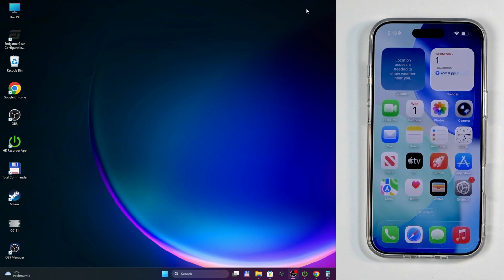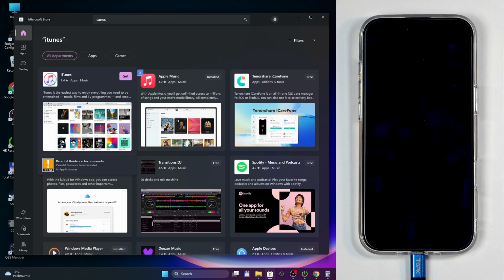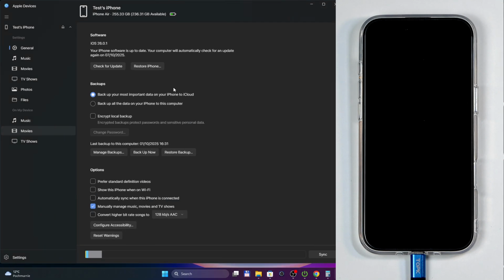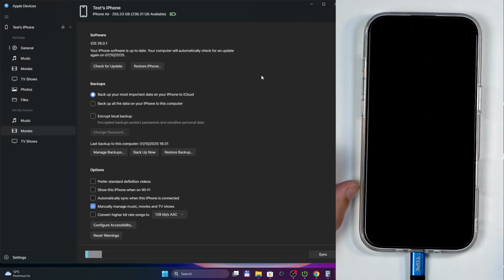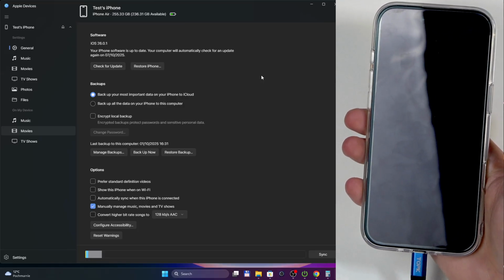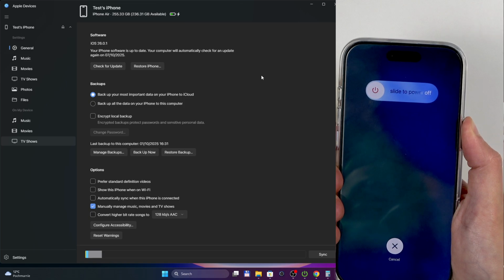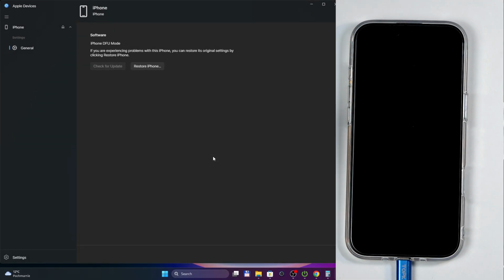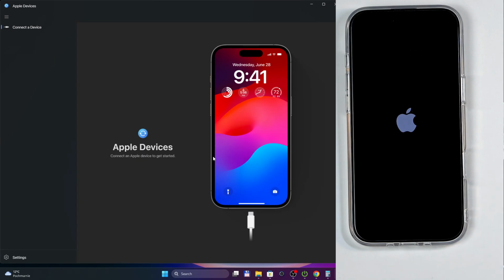iPhone Air – How to Enter DFU Mode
If you need to put your iPhone Air into DFU mode, this video will show you the exact steps to do it on both Windows and Mac. DFU (Device Firmware Update) mode is useful for restoring your iPhone Air, updating firmware, or fixing software issues that can't be resolved with a standard reset. We’ll cover the differences between using a Mac and Windows, including the new Apple Devices app for Windows, and provide a clear, step-by-step demonstration of the button sequence required to enter DFU mode. You’ll also learn how to exit DFU mode safely without losing your data. Whether you’re troubleshooting, preparing for a restore, or just want to know more about your iPhone Air, this guide will help you get the job done easily and correctly.

How to put iPhone Air into DFU mode?
How to exit DFU mode on iPhone Air?
What is the button combination for DFU mode on iPhone Air?

0:00 Introduction and requirements for DFU mode
0:30 Differences between Mac and Windows setup
1:10 Installing Apple Devices app on Windows
2:00 Connecting iPhone Air to computer
2:30 DFU mode button sequence explained
3:30 Live demonstration of entering DFU mode
4:15 What you can do in DFU mode (restore, update)
5:00 How to exit DFU mode safely